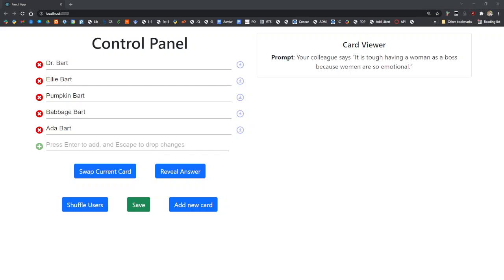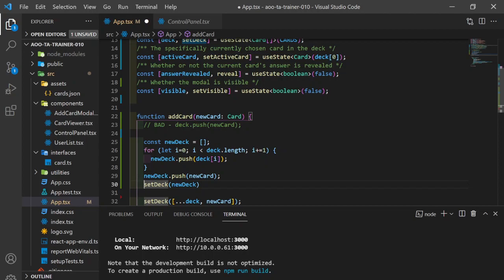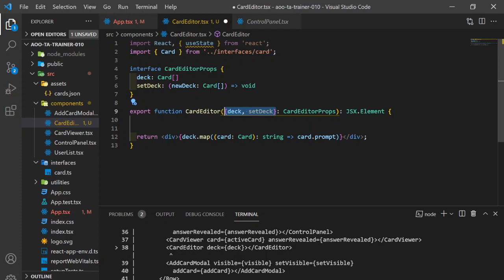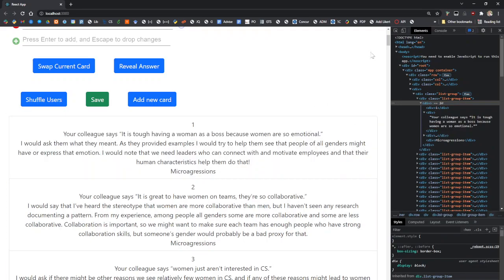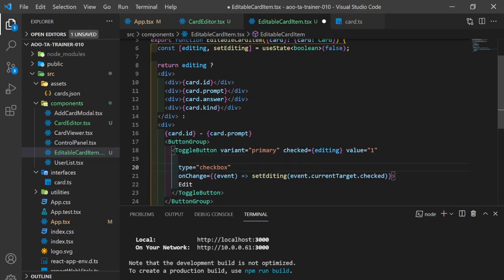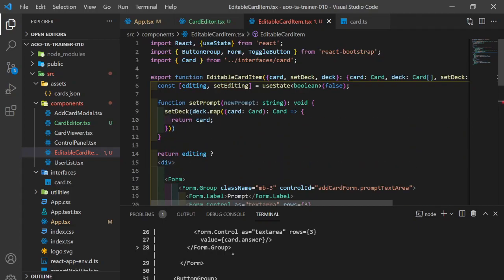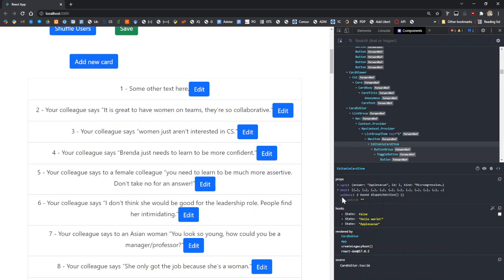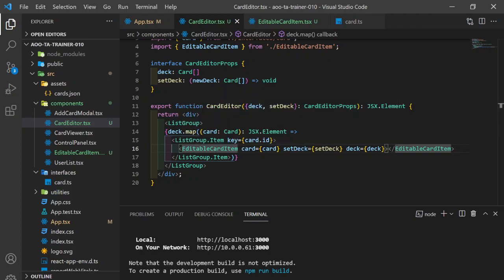React Hooks - Modifying Object in List